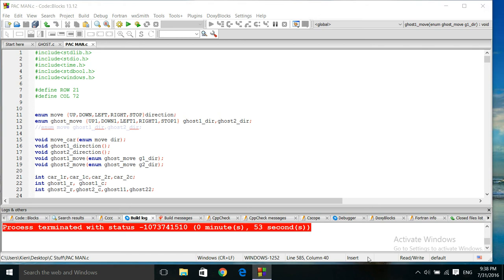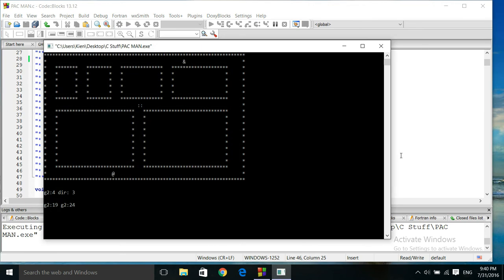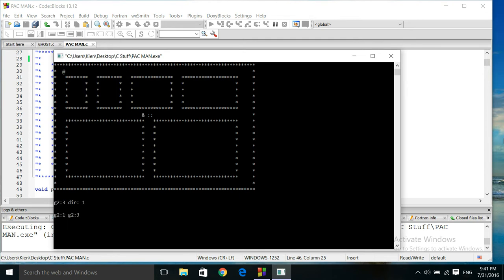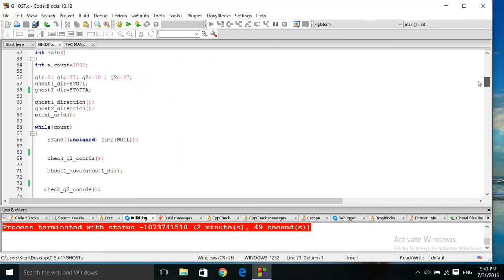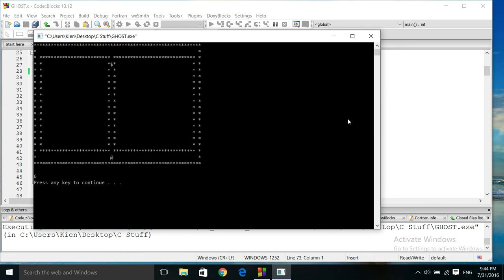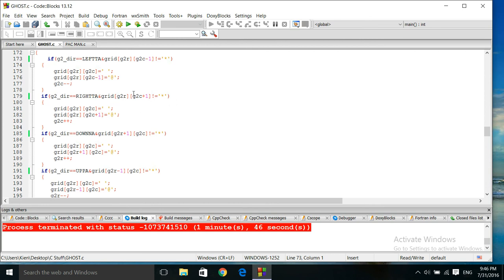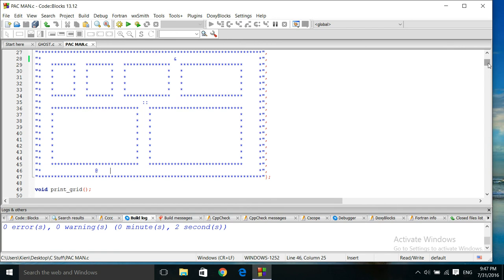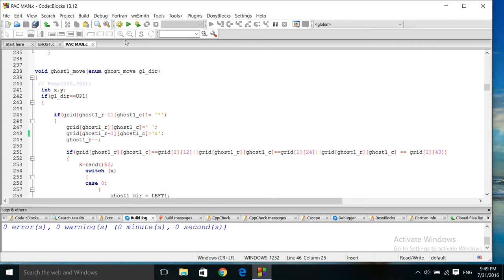C programming Simple game PAC MAN Random Search of 2D Grid Console mode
@ D array PAC MAN game random search of a 2D display game